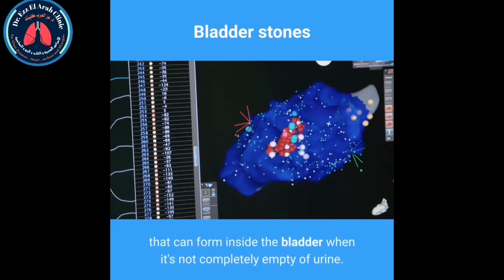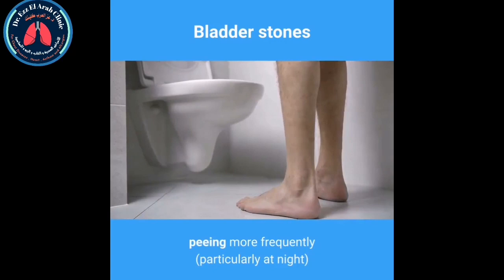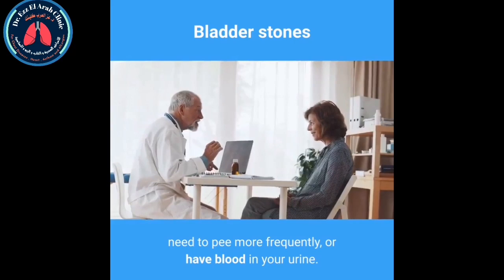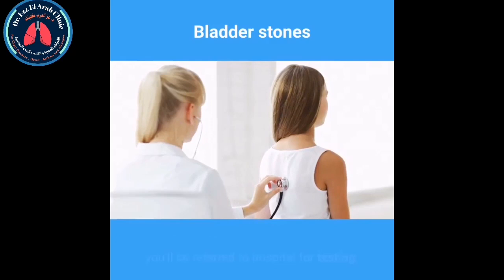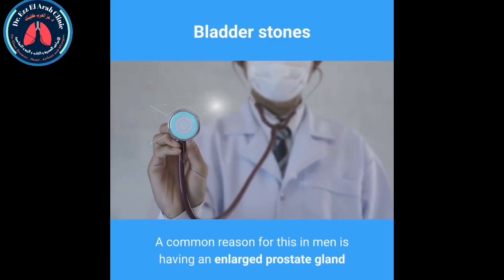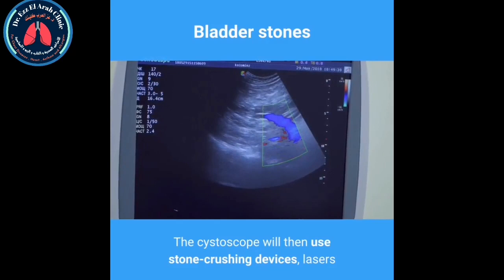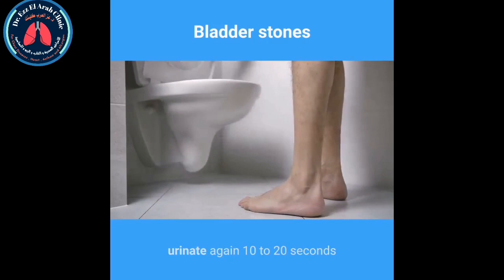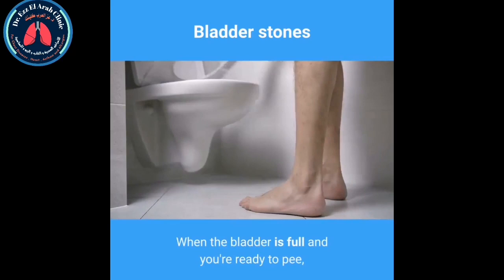Bladder stones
Bladder stones are hard lumps of minerals that can form inside the bladder when it's not completely empty of urine.

They may not cause any symptoms if they're small enough to be passed out of the bladder when you pee.

But most people with bladder stones do experience symptoms because the stones either irritate the wall of the bladder or block the flow of urine.

Typical symptoms of bladder stones include:

lower abdominal pain, which can often be severe (men may also have pain in or around their penis)

pain or difficulty when peeing

peeing more frequently (particularly at night)

cloudy or dark-coloured urine

Most cases of bladder stones affect men aged 50 or older because of the link with prostate enlargement. But both men and women can get bladder stones.

It's rare for bladder stones to affect children. In children, they can lead to bedwetting, and some boys may experience priapism, a persistent and often painful erection that can last for hours.